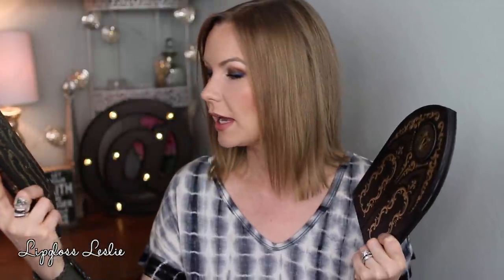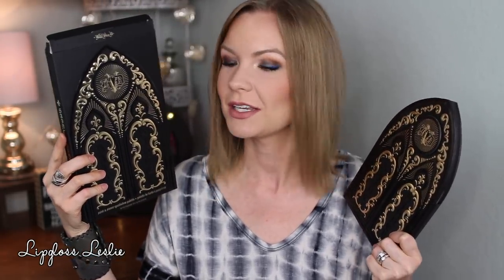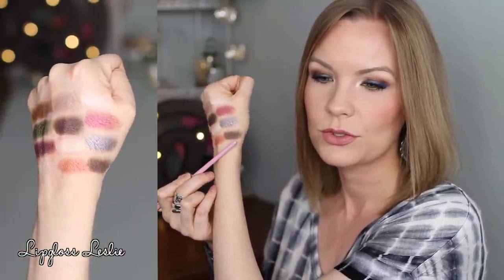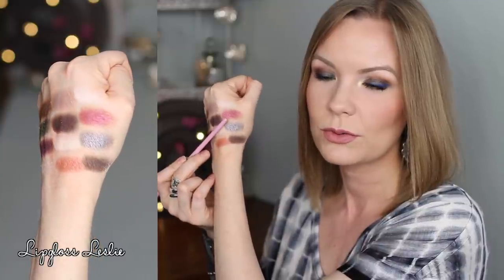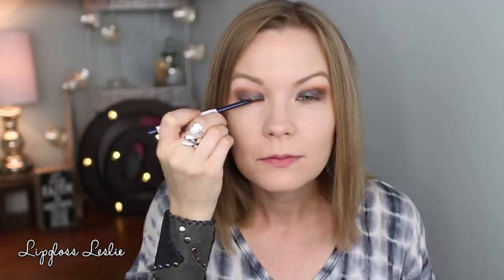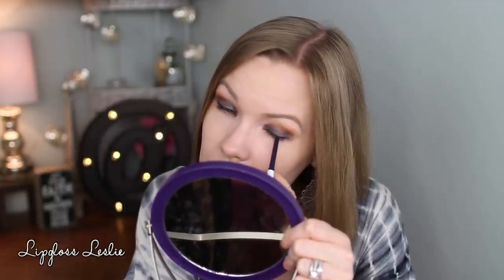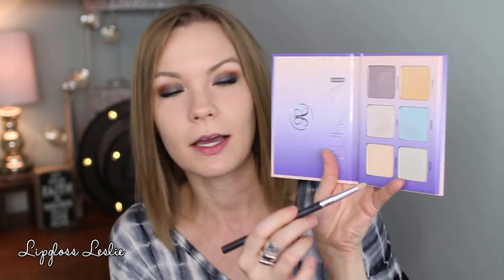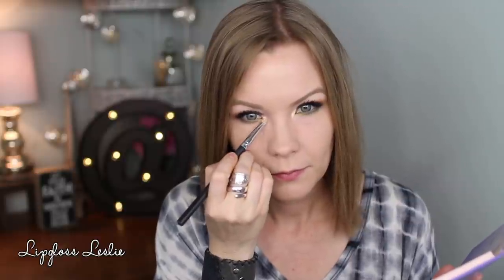Kat Von D Saint & Sinner Palette! | Swatches, Review, & Mini Tutorial!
Hey guys!! Happy Tuesday! I've got a swatches, review, and mini tutorial video for you guys on the Saint & Sinner Palette.

Products Mentioned:
Kat Von D Saint & Sinner Palette

Products used in tutorial:
Colourpop Creme Gel Liner in DTLA
IT Cosmetics Superhero Mascara
Anastasia Beverly Hills Aurora Glow Kit
Covergirl Clump Crusher

My Makeup:
Foundation: Kat Von D Lock It Foundation in No 42
Eyes: Kat Von D Saint & Sinner Palette
Lips: Jordana Tawny & Maybelline Daringly Nude